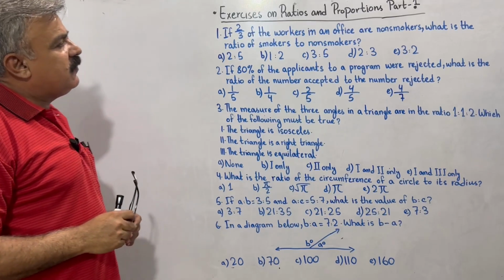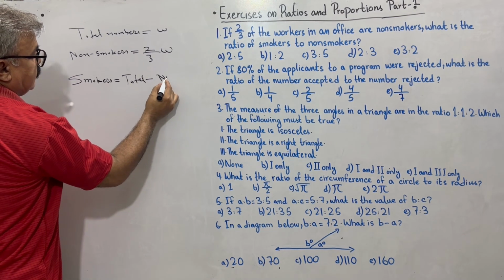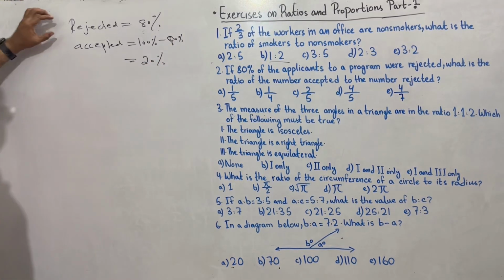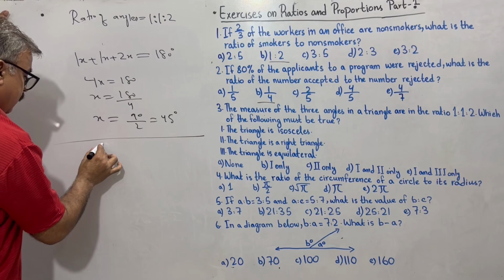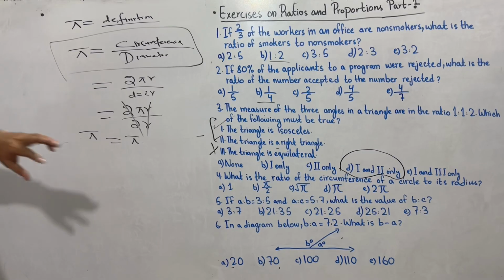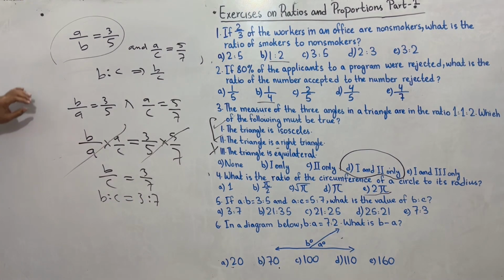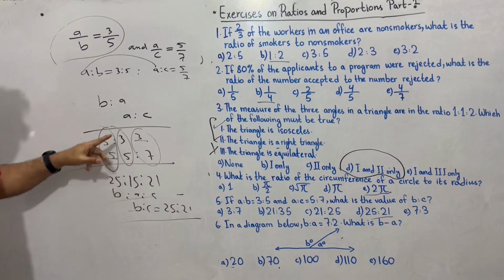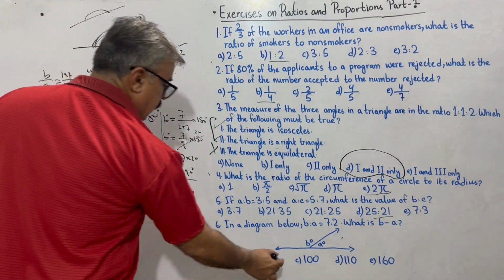Exercise on Ratios and Proportions Part-I | By MATHS With AUB